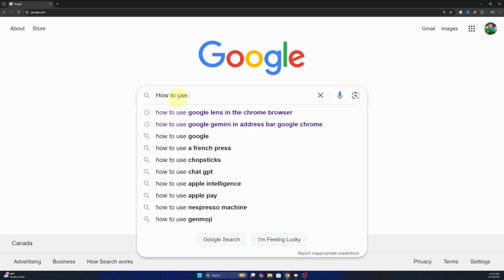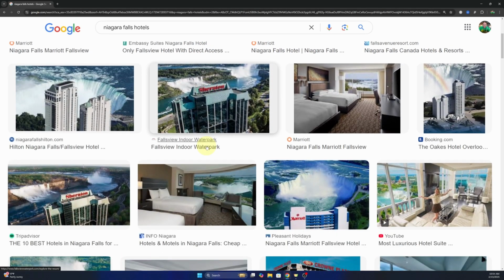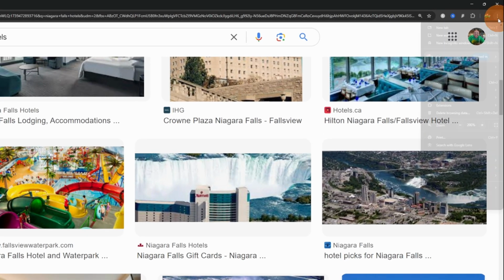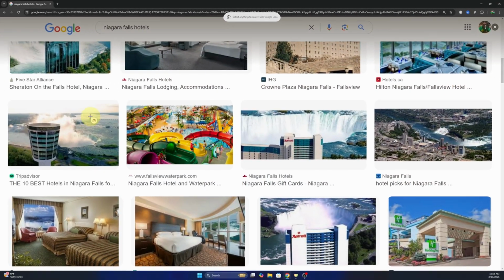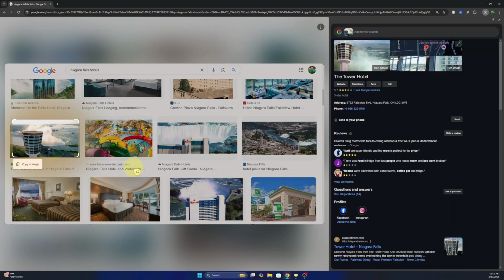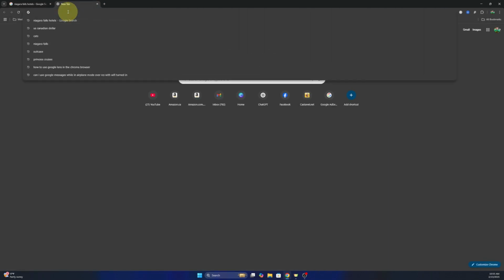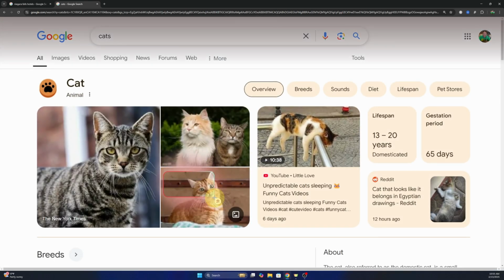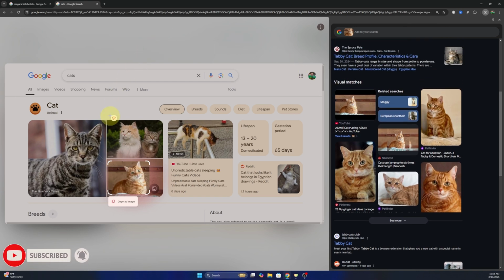Google Lens in Chrome: How to Search Any Image Easily!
Want to learn how to use Google Lens in the Google Chrome browser? In this step-by-step tutorial, I’ll show you how to easily perform image searches using Google Lens within Chrome on your desktop computer. This powerful tool lets you scan any image to find search results, including matching photos, related websites, and more. Whether you’re looking to identify objects, find product details, or explore similar images, Google Lens makes it simple. Let’s dive in and explore how to use Google Lens right inside the Chrome browser!